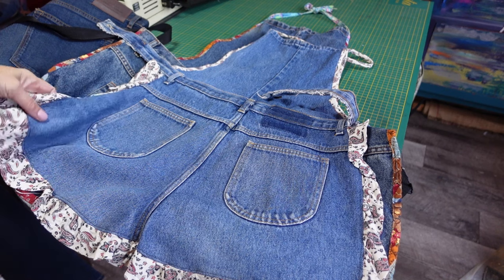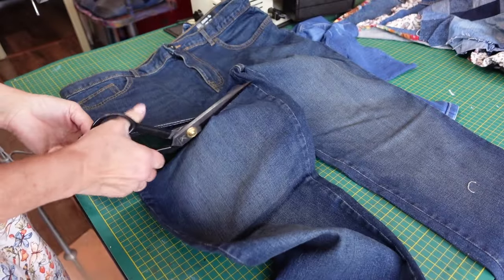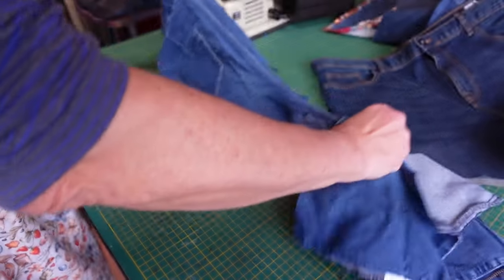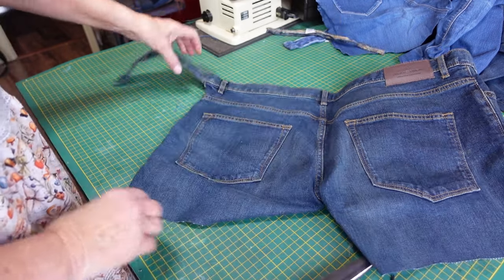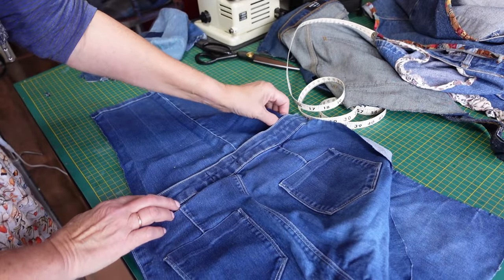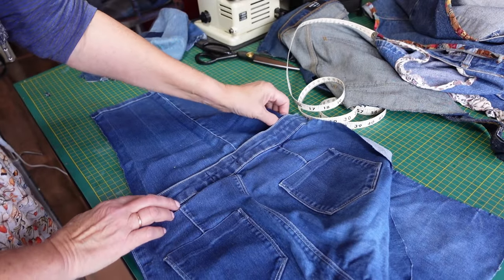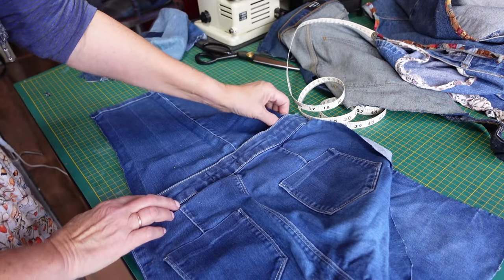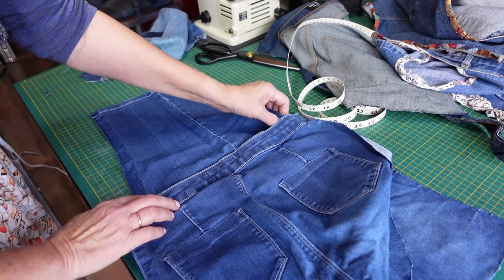Sewing an Apron. An Easy Way to Upcycle Denim Jeans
I've been sewing myself a new pinnie and thought I'd show just how easy it was to upcycle a pair of denim jeans into a lovely apron. This would make a great Christmas or birthday present and is equally lovely for anyone at all.  Good for the kitchen, garden or workshop...who wouldn't like an apron sewn especially for them?  Extra stitching could be added to personalise  this if you want to.  You can make this apron as plain or fancy as you want.
This is also quite a quick project for those last minute makes...all you need is a pair of jeans and some spare fabric for ties and edges.
At the end I'll show you just what I'm on with now.

Timestamps
00:00 Intro
00:26 What You Can Make
01:16 Making the Aprons
22:43 What Else I've Been Making
25:44 Knitting and Stitching Show News